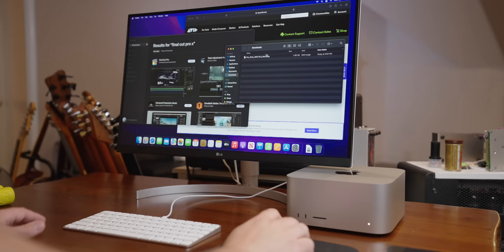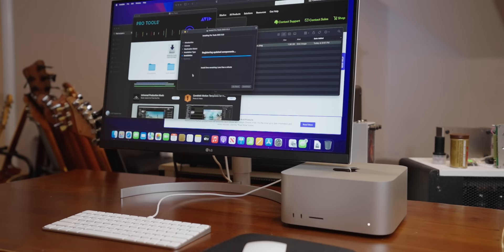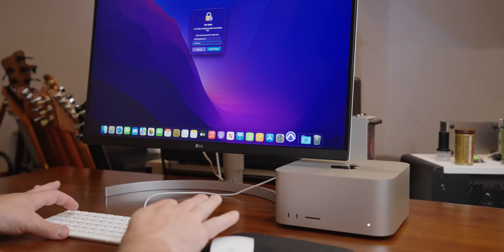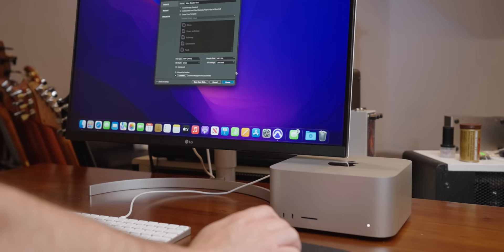MAC STUDIO PROBLEMS